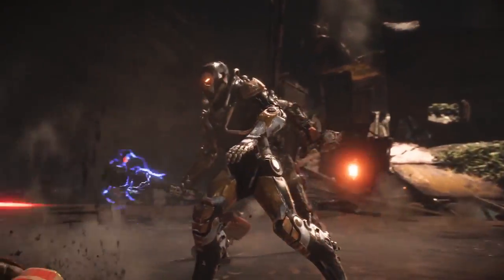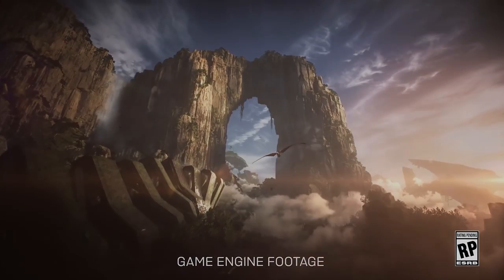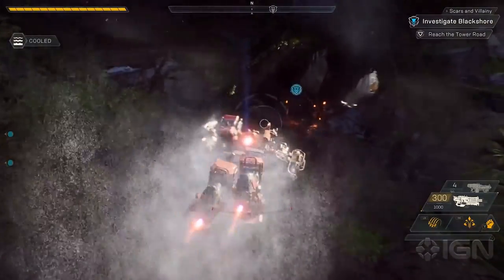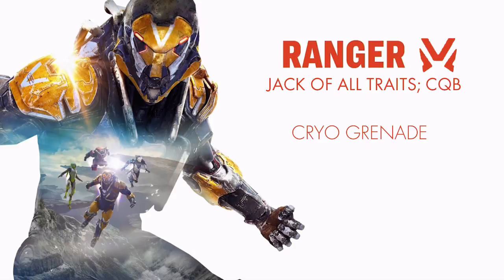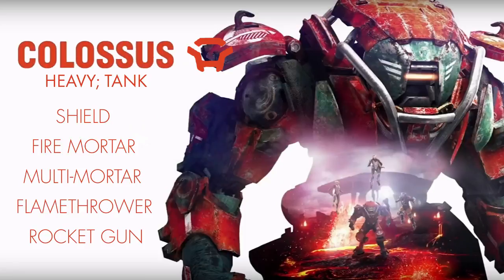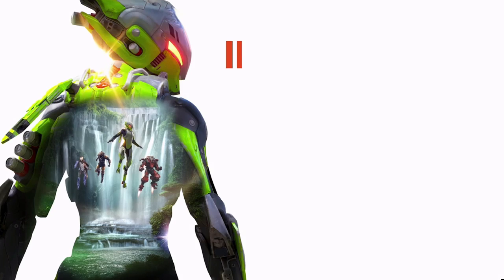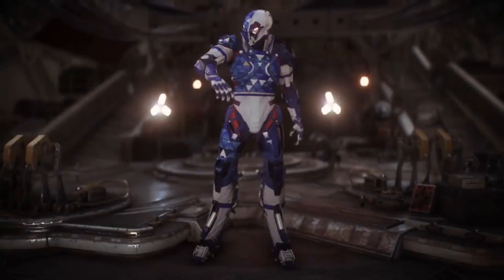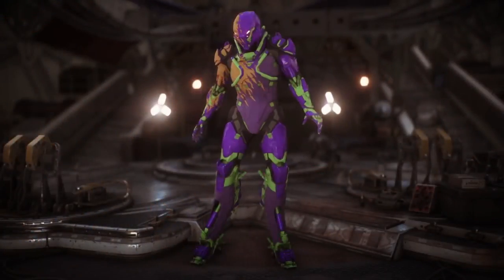Anthem | Freelancer, Javelins and Customization (New Gameplay)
February 22nd 2019 is the day that Anthem will be released. During the EAPlay Press Conference Bioware showcased new Anthem gameplay, trailers and concept art. In this video we're taking a look at the four Javelins: the Ranger, Colossus, Storm and Interceptor.